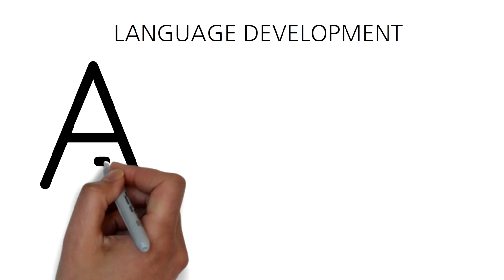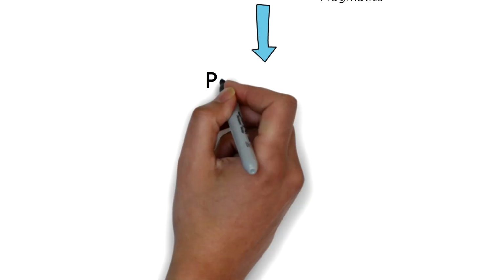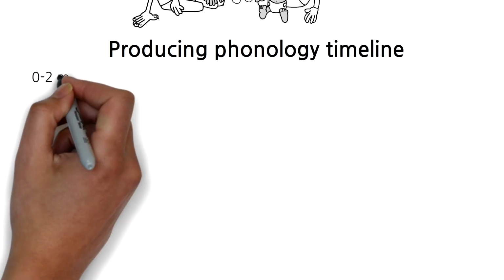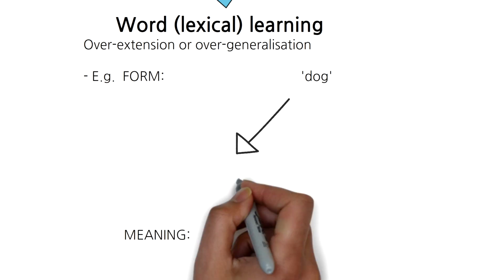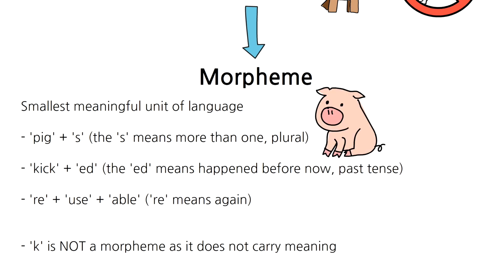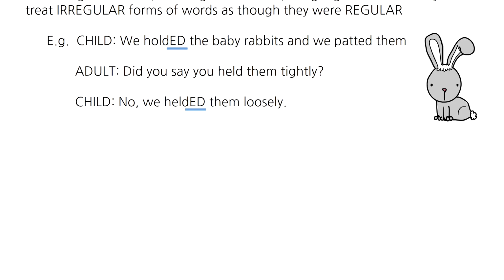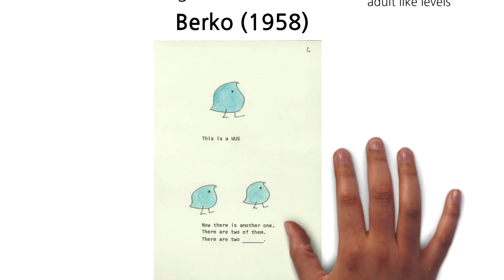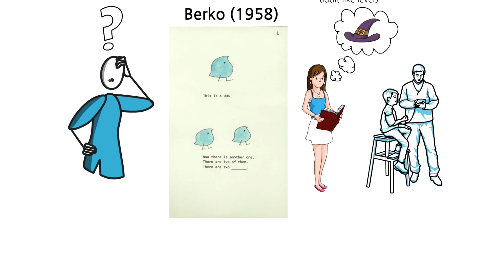How to identify language difficulties in your child, The Wug Test Berko (1958)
In Part 1 we break down what language is, how language develops within infants and how to identify that your child may be showing signs of language difficulties. In this enlightening psychology video, we delve deep into the realm of language development and its significant impact on various aspects of our lives. Join us as we explore the fascinating world of morpheme development in toddlers and understand why it holds such critical importance.

Discover the intricate sub-components of language, including phonology, semantics, lexical items, morphology, syntax, and pragmatics, and unravel how language comprehension and production play pivotal roles in a child's linguistic growth.

👶 Witness the captivating journey of phonological development in babies, as they progress from cooing and diverse vowels to canonical babbling, leading to their first words. Explore the role of phonemes and their impact on a child's language learning.

🗣️ Dive into the world of word (lexical) learning and the fascinating vocabulary spurt that toddlers experience during their first year of life. Observe how young children sometimes overextend or under-extend word meanings as they strive to communicate effectively.

🧠 Gain insights into language processing speed and understand how children's cognitive abilities impact their language development.

📚 Unlock the secrets of morphological development as toddlers learn to navigate the smallest meaningful units of language - morphemes. Witness the U-shaped development phenomenon, where overgeneralization of irregular verbs is a sign of language productivity.

The WUG Test:
The Wug Test is a classic experiment in the field of developmental psychology, specifically designed to investigate children's ability to apply grammatical rules and discern novel word forms. Developed by Jean Berko Gleason in 1958, the test involves showing children drawings of fictional creatures called "Wugs" and then presenting them with a picture of two or more of these creatures. The children are then asked to pluralize the word "Wug" to describe the group. The results of the Wug Test have provided valuable insights into children's innate language-learning abilities and their capacity to generalize linguistic rules. It has contributed significantly to our understanding of language acquisition and the cognitive processes involved in learning grammar during early childhood. The Wug Test remains a fundamental and influential tool in exploring language development and linguistic processing in young minds.